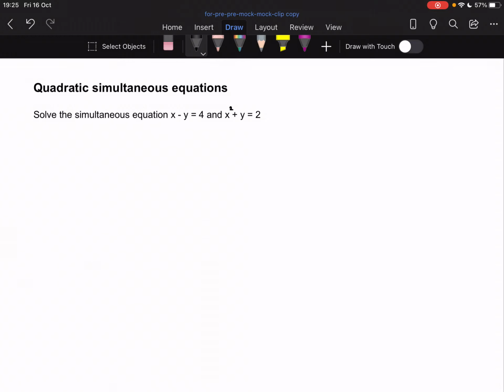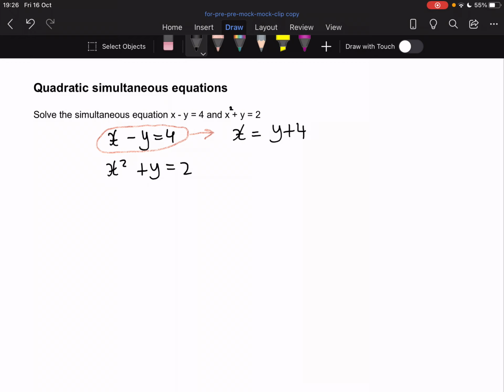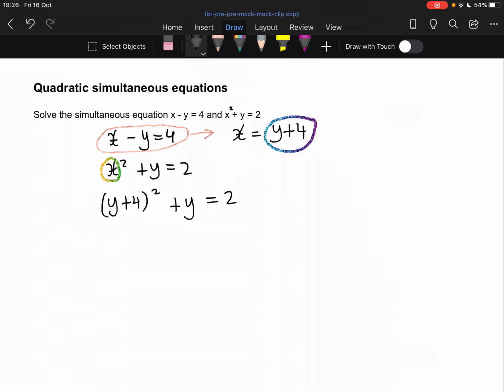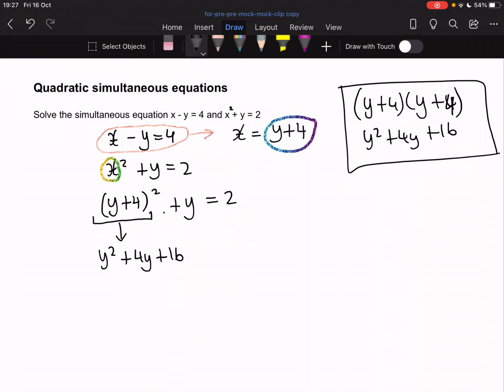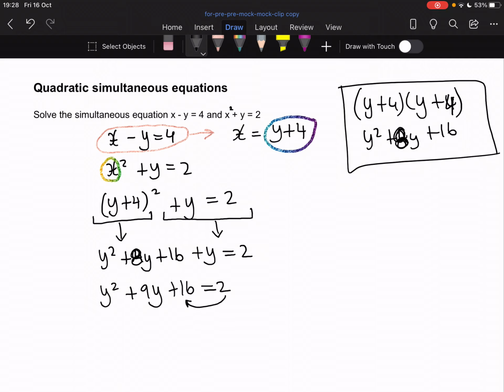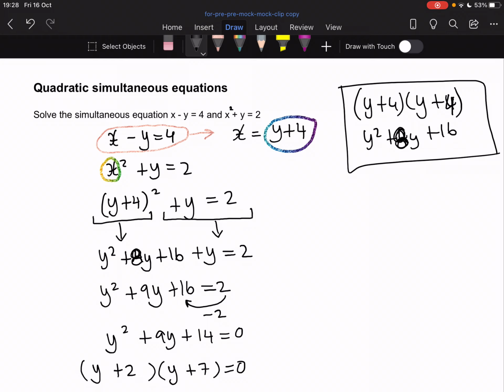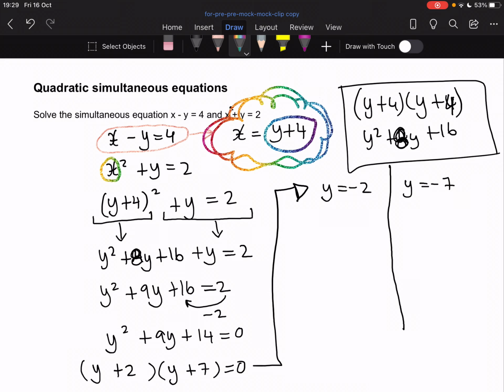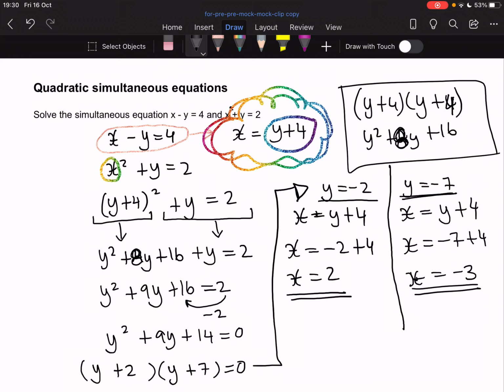Pre mock quadratic simultaneous equations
Quadratic simultaneous equations past paper question